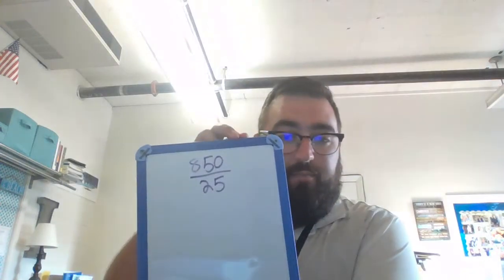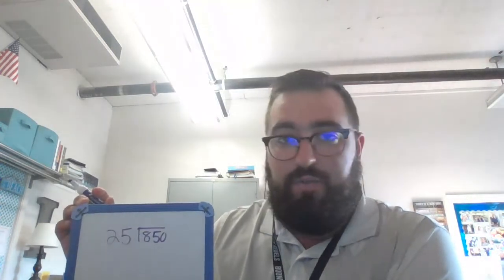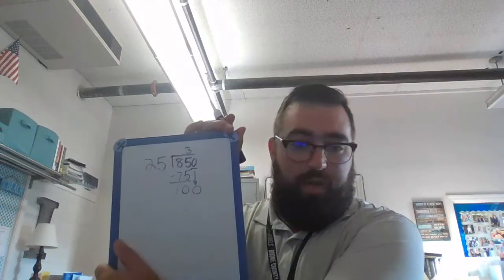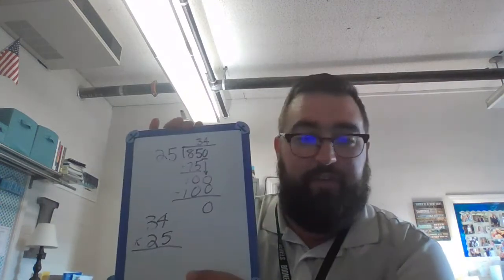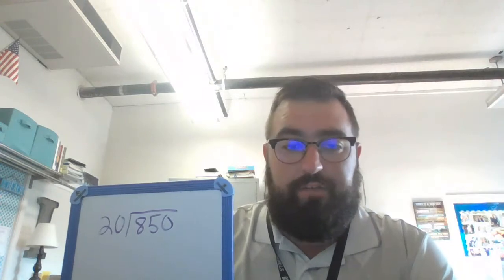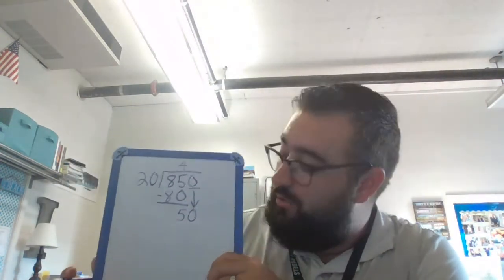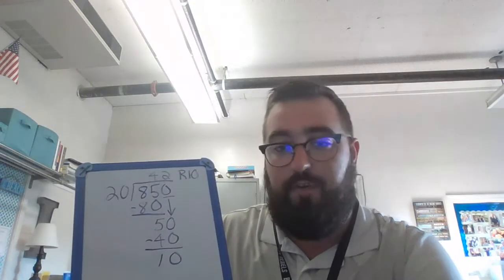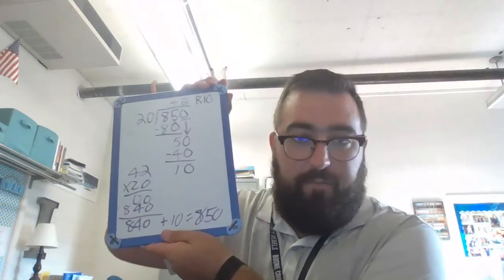Wait! How Do I Do This? Ep. 2 Whole Number Division